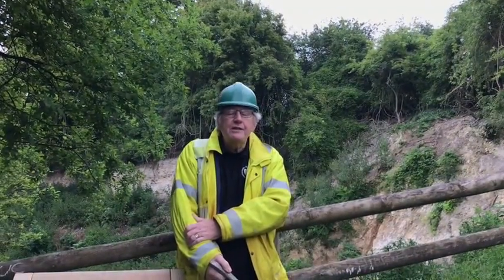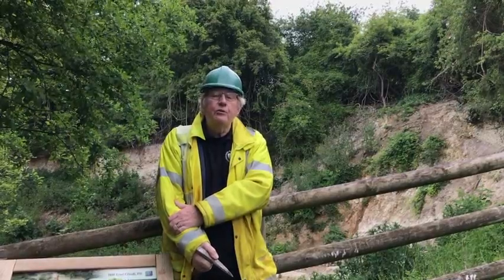HGS Hill End Chalk Pit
An introduction to a classic palaeontological site which has yielded ammonite and sponge type specimens and also which inspired three young men to become important 19th century English palaeontologists. Join Haydon Bailey on a guided tour of the site.